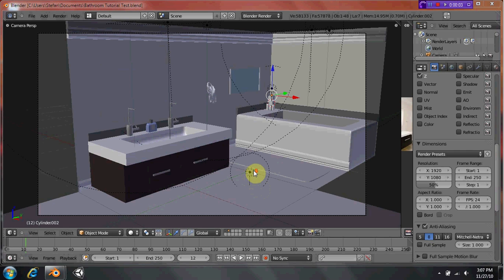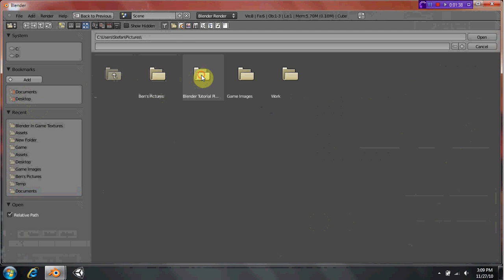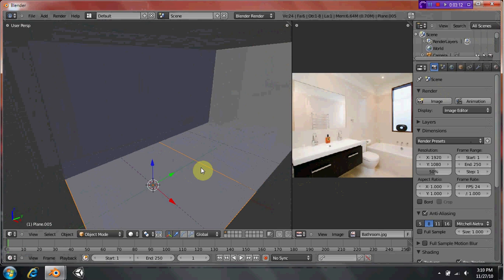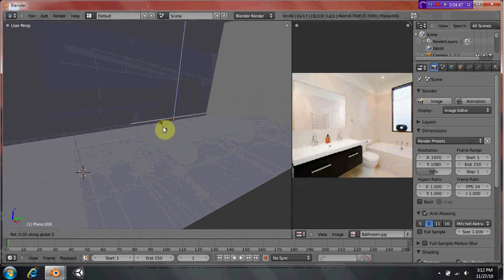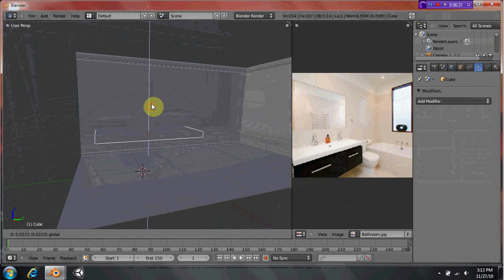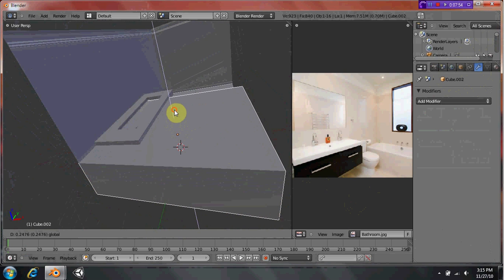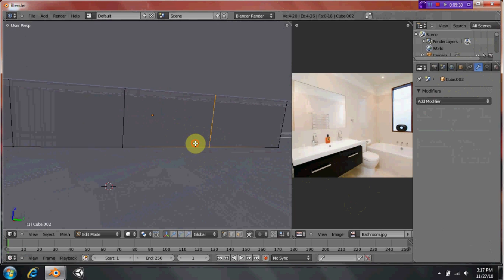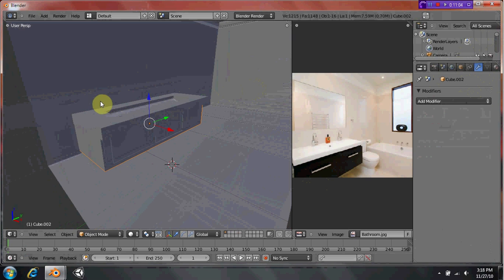How to Make a Bathroom in Blender (Part 1)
This is the first step in how to make a bathroom in blender.